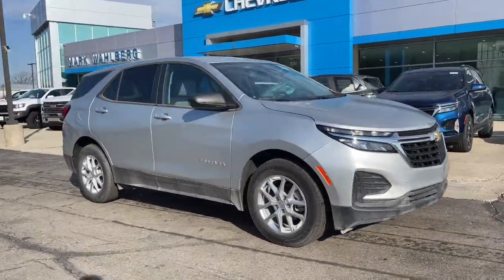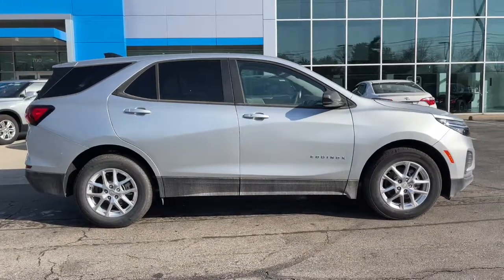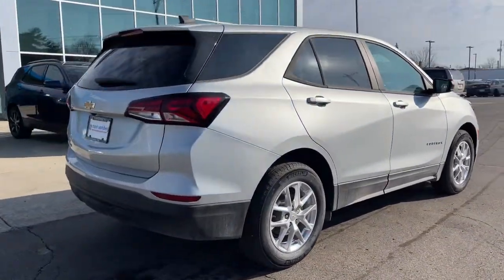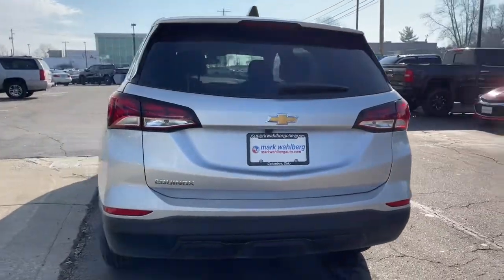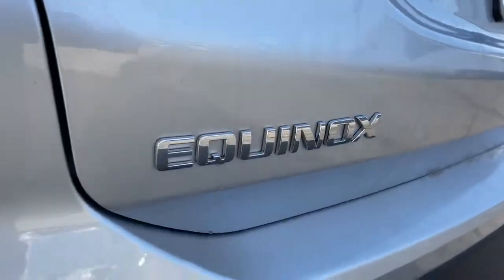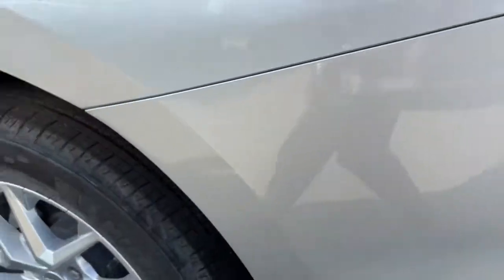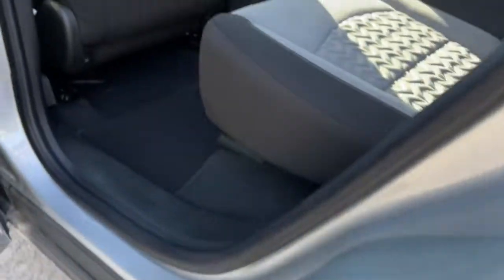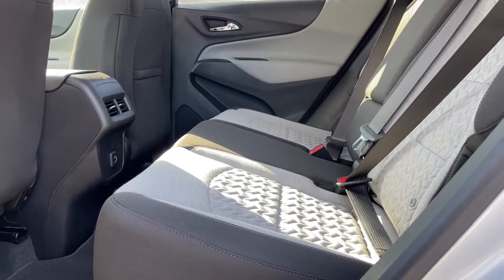2022 Chevrolet Equinox Worthington, Columbus, Westerville, Powell, Delaware XF2T100925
Silver Ice Metallic New 2022 Chevrolet Equinox available in Worthington, Ohio at Mark Wahlberg Chevrolet of Worthington. Servicing the Westerville, Powell, Delaware area.

700 E. Dublin-Granville Road

Silver Ice Metallic 2022 Chevrolet Equinox LS FWD 6-Speed Automatic Electronic with Overdrive 1.5L DOHC26/31 City/Highway MPG